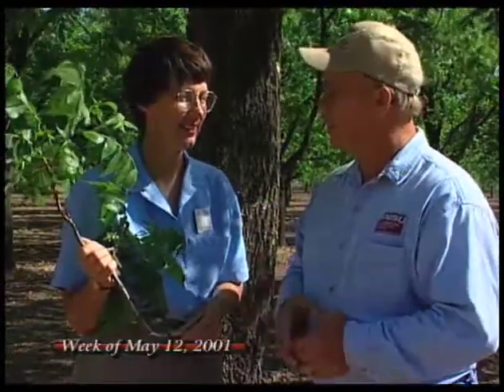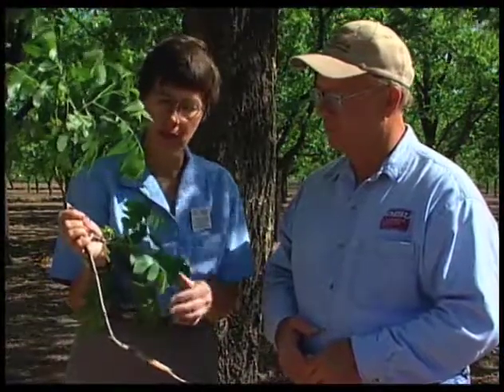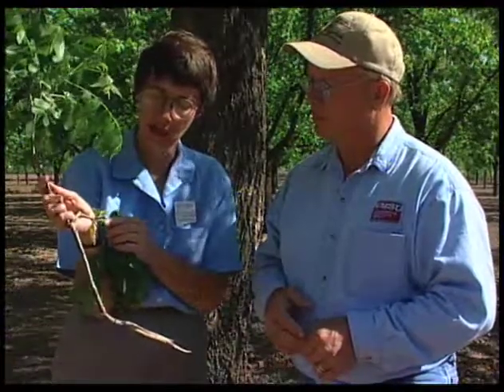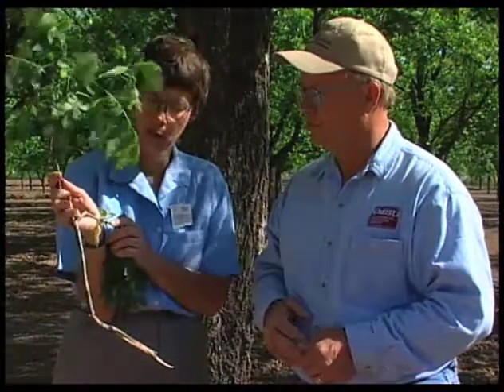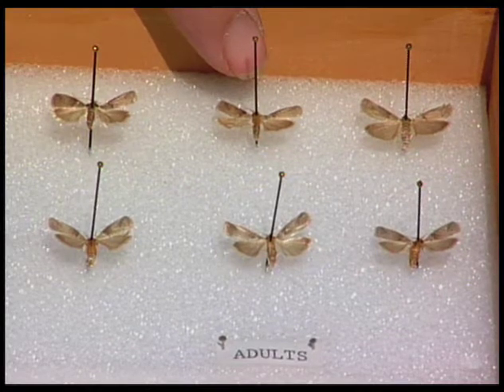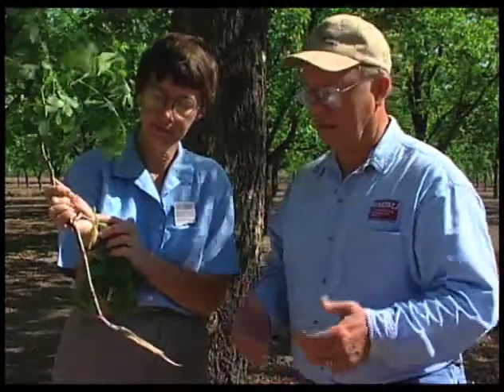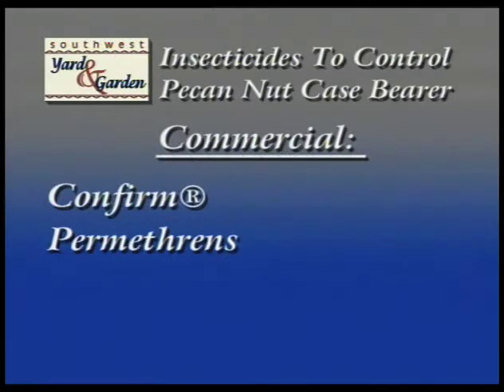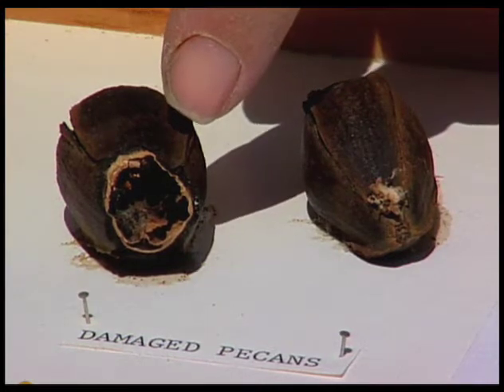How To Identify And Control The Pecan Nut Case Bearer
Learn how to identify and control a common pest of pecan trees, the pecan nut case bearer.